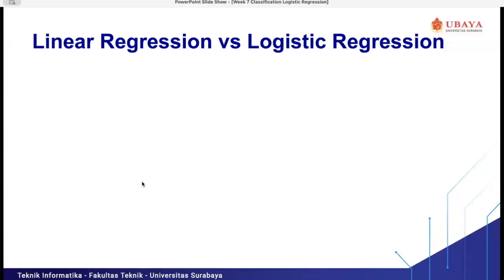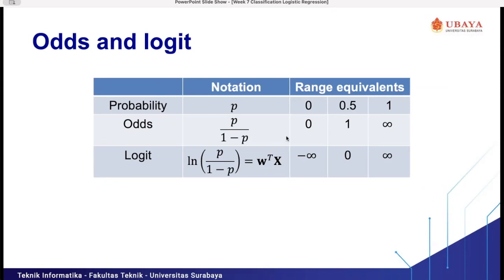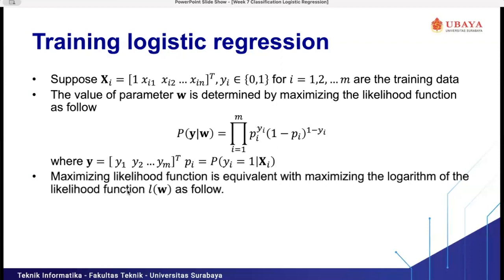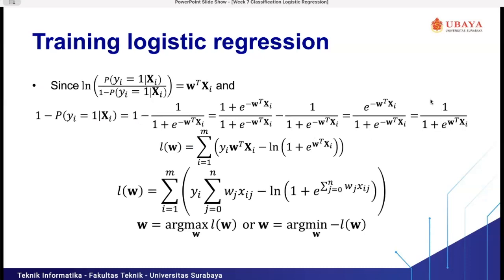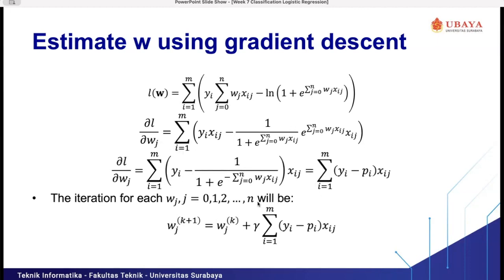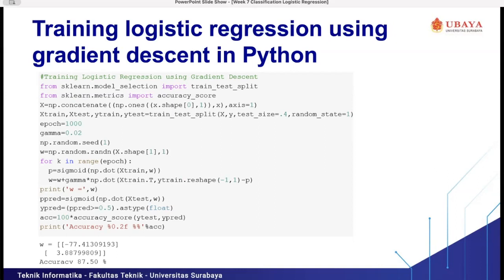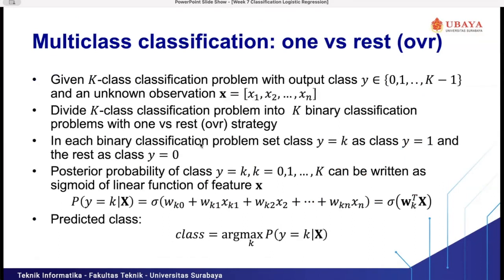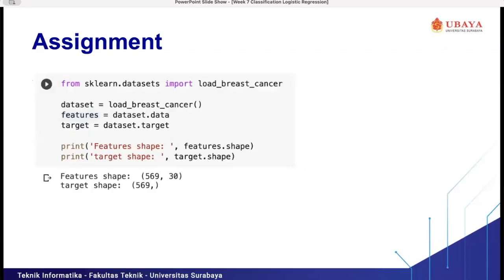ML Week 7 KP Z - Logistic regression Gasal 23 24